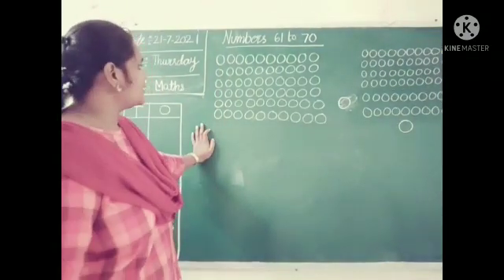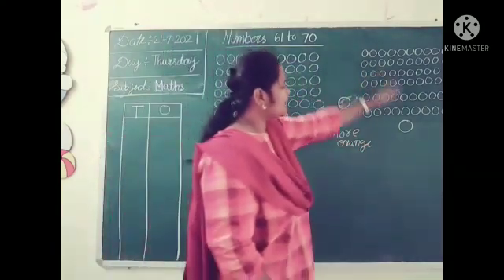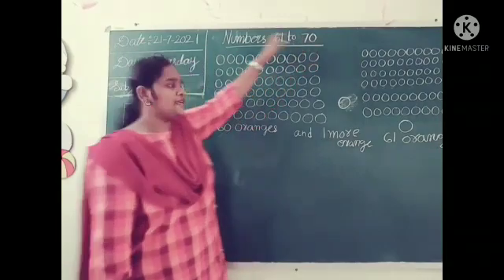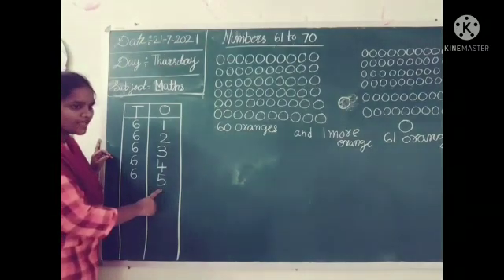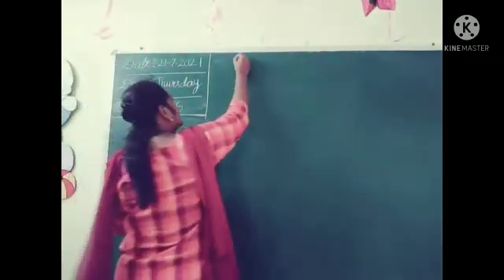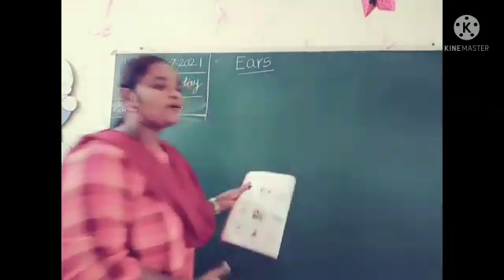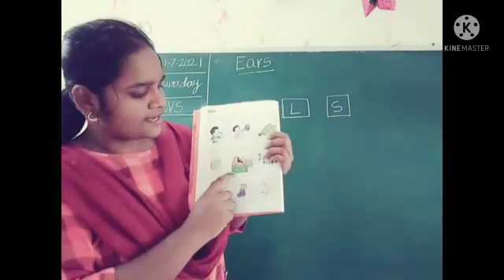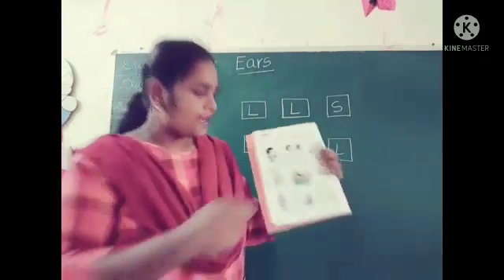UKG EVS 22-07-2021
Video from Sowjanya